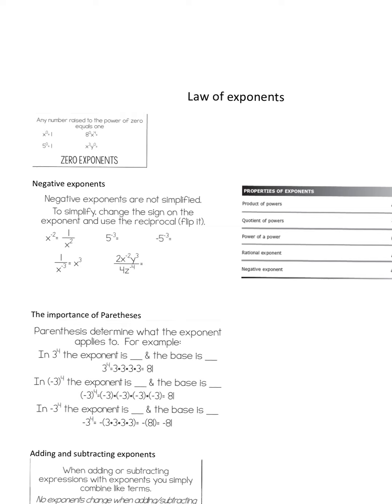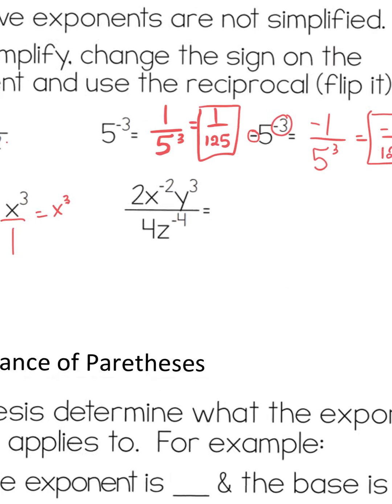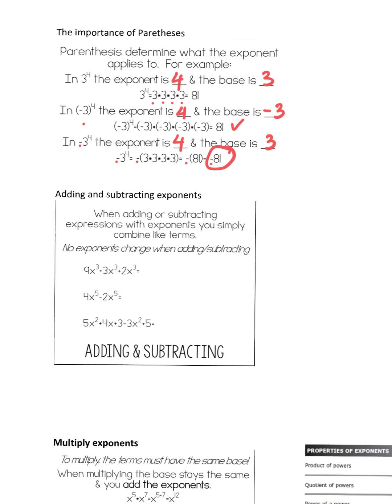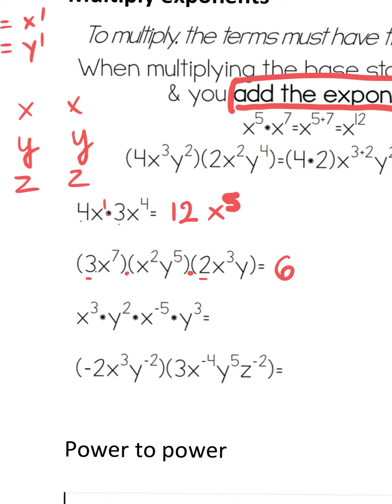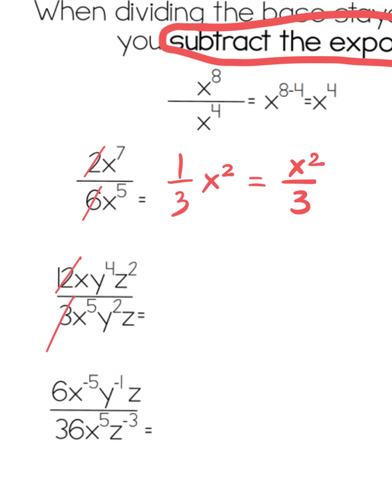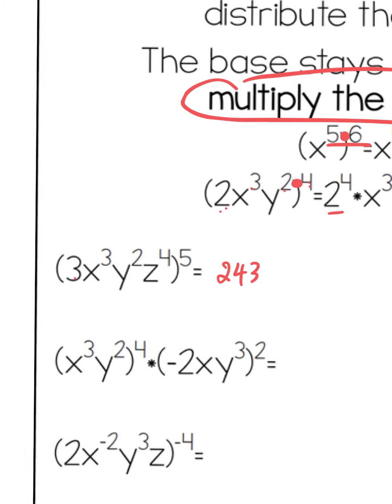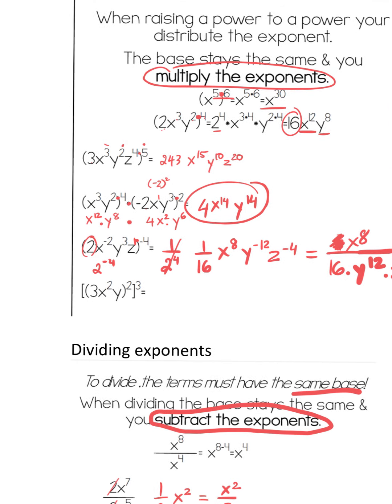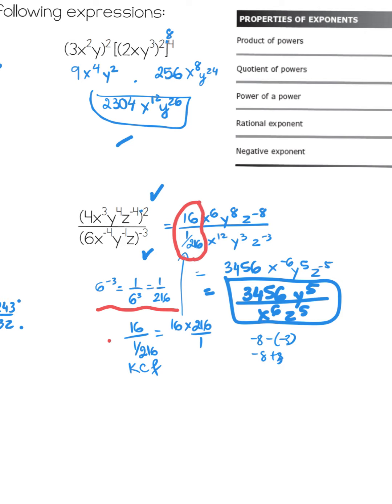Note - Law of exponents